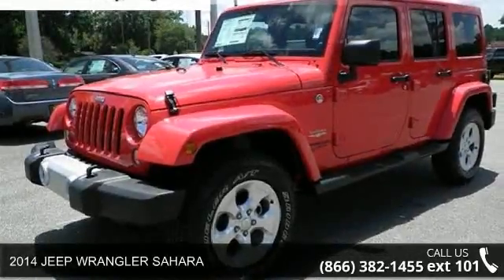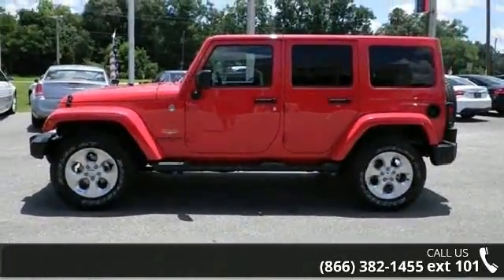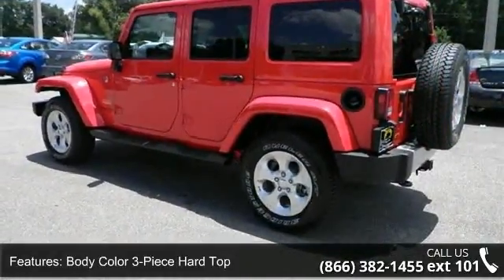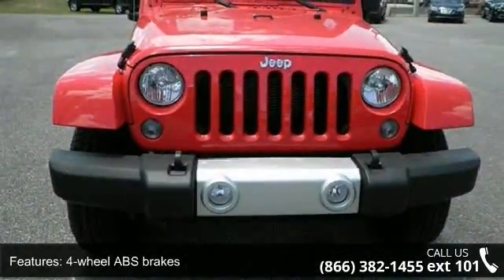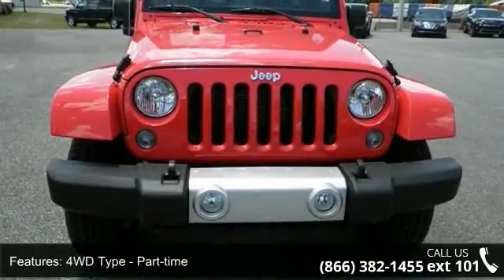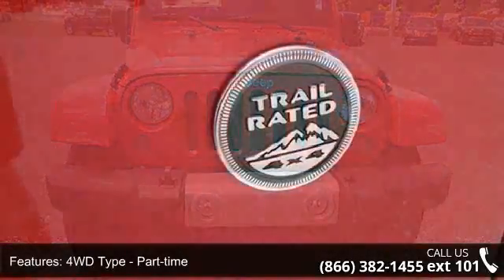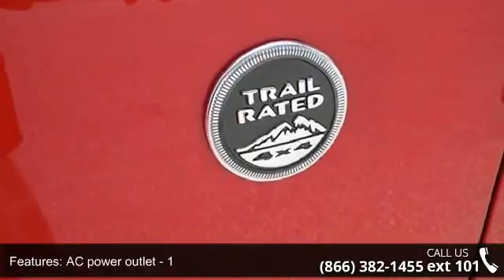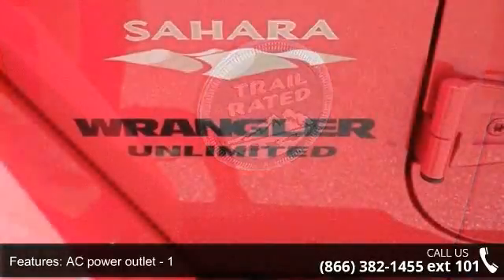2014 JEEP WRANGLER SAHARA - Murray CJDR - Starke, FL 32091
4 Wheel Drive!!!4X4!!!4WD! Priced to Move - $1,847 below MSRP** Gets Great Gas Mileage: 20 MPG Hwy! Optional equipment includes: Body Color 3-Piece Hard Top, Transmission: 5-Speed Automatic (W5A580), Connectivity Group, Trailer Tow Group, Anti-Spin Differential Rear Axle, MOPAR Slush Mats... Contact one of our Internet specialist to setup a time to come down and see just how easy it is to do business with Murray Chrysler Dodge Jeep Ram Superstore! We will go above and beyond to earn your business and get you on the road in a new Chrysler, Dodge, Jeep or Ram. Come see why we are north central Florida's Chrysler Dodge Jeep Ram, Family !! If we don't have what you are looking for, we will do our best to find you exactly what you want. We will beat any dealers price!!! Advertised Price is after all rebates and incentives.